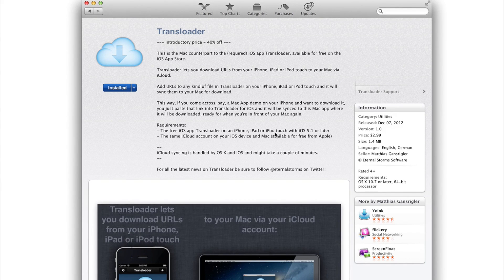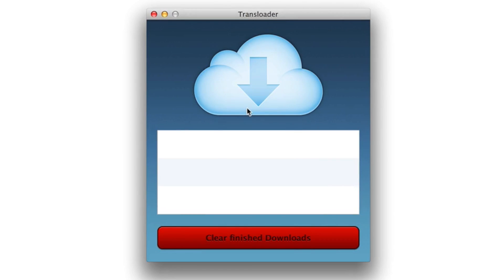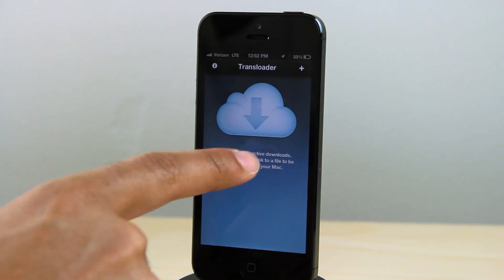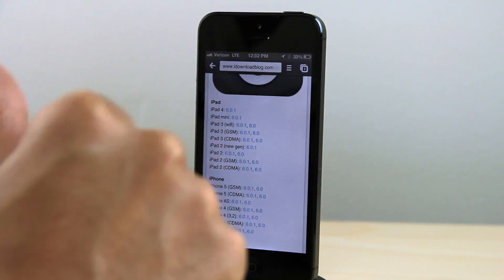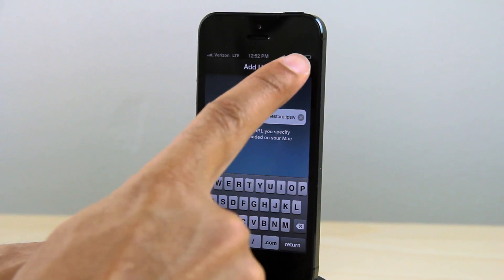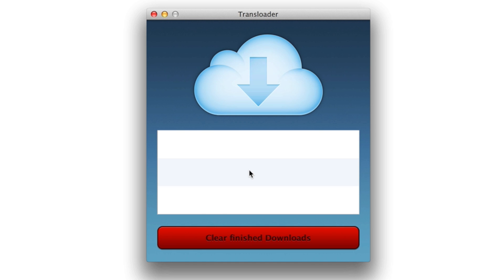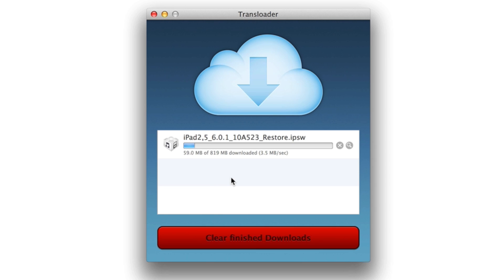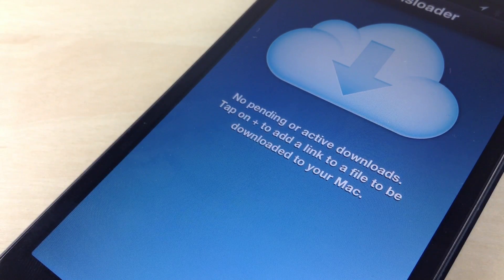Transloader: download files remotely to your Mac via iPhone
Name: Transloader: download files remotely to your Mac via iPhone
Description: Transloader is a new Mac app that allows you to download files remotely to you Mac via iCloud.
Price: $2.99 / Mac App Store

About iDB